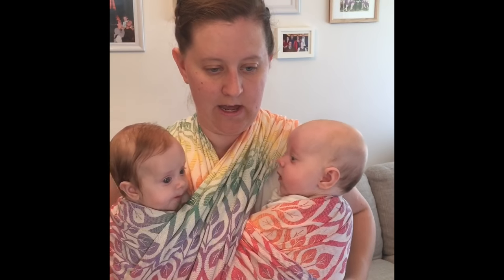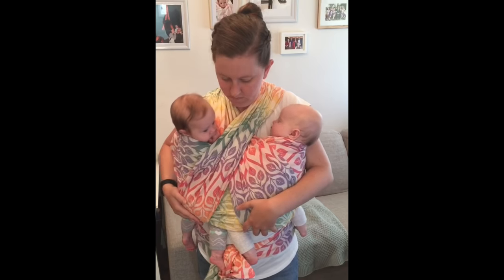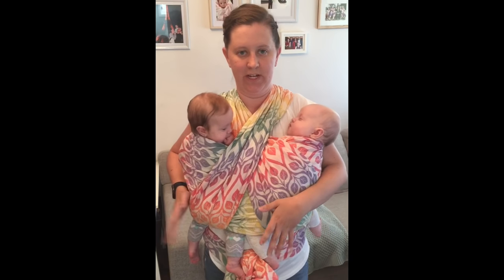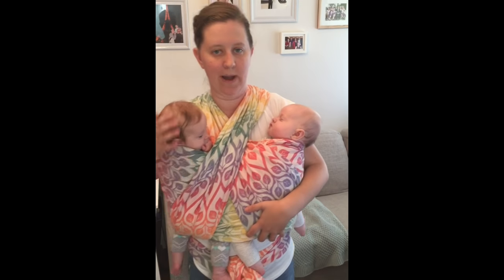Best way to wrap twins: LBO Mini (front wrap cross carry with folds)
My personal favourite way to carry my baby twins. For a hip carry option and more info on the wrap check out
The LBO Mini is perfect until closer to 12 months, where you can switch to The LBO Maxi, an easy and secure hip carry.